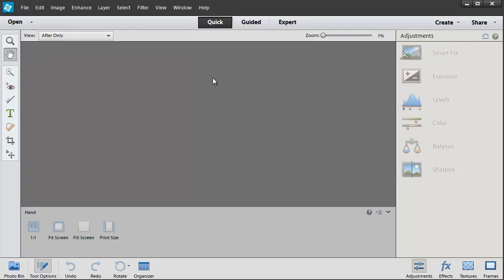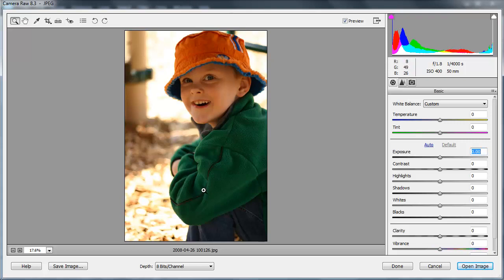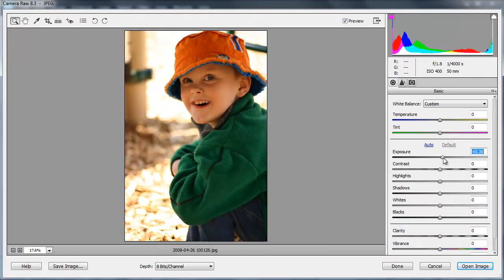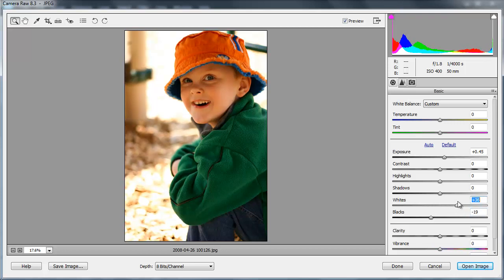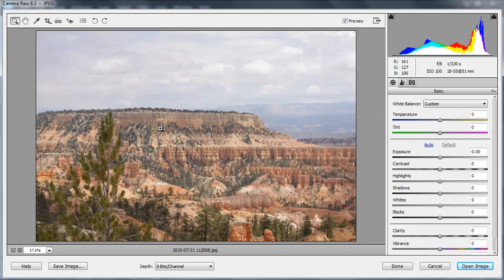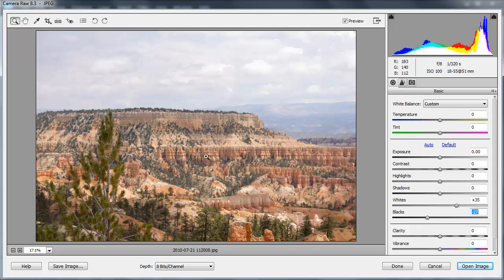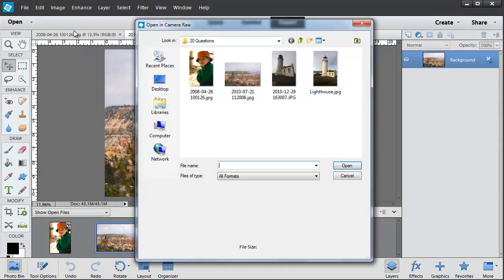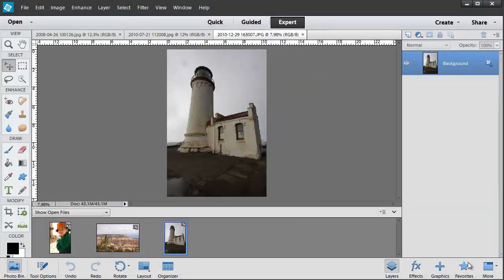Post-Processing Walkthroughs in Photoshop Elements - Part 1 of 5 Exposure and White Balance